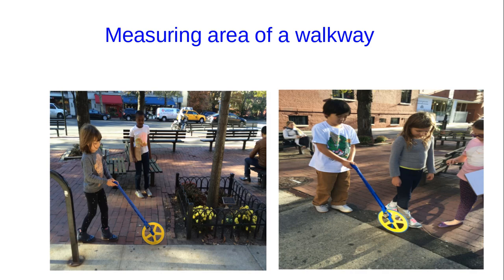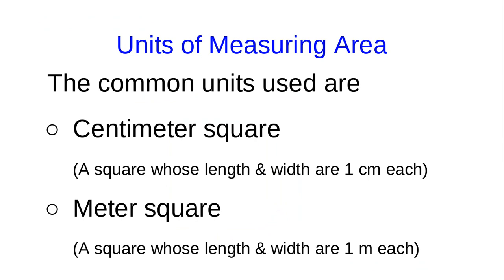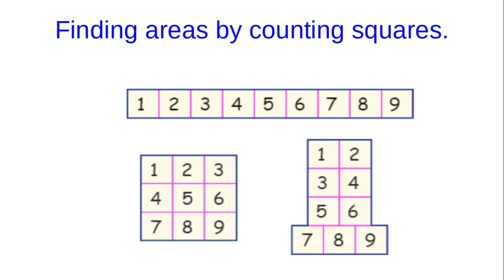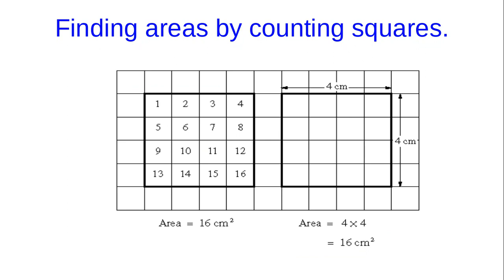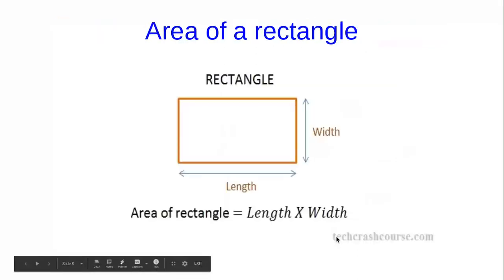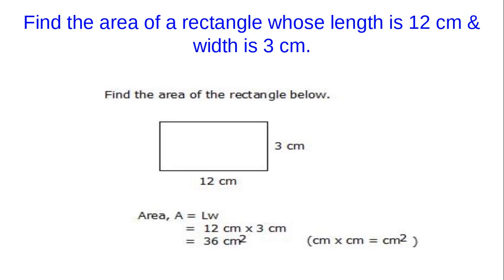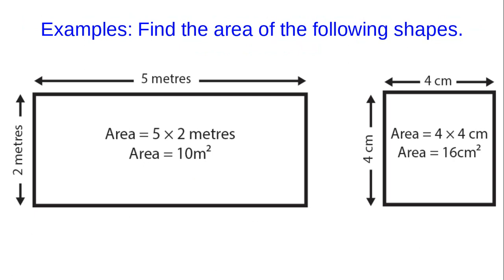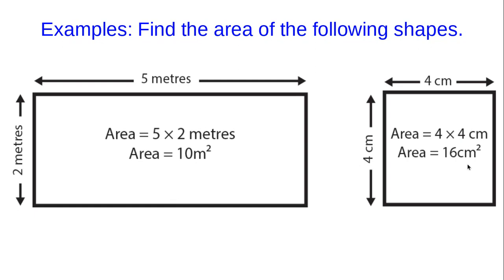Grade 4 Math Area